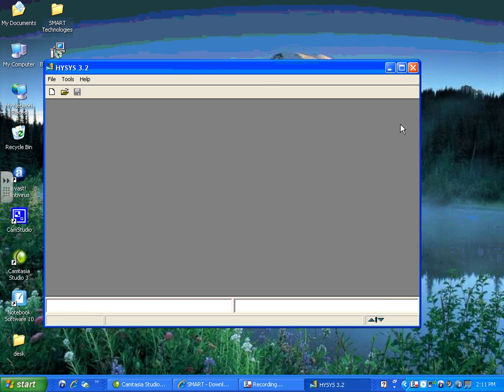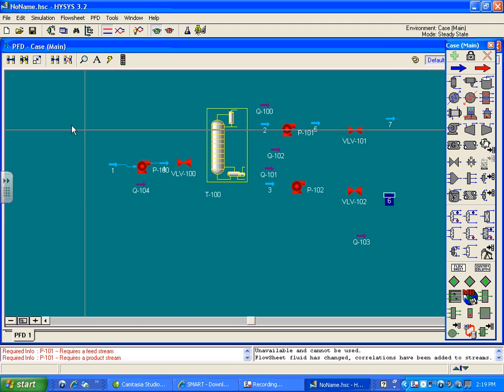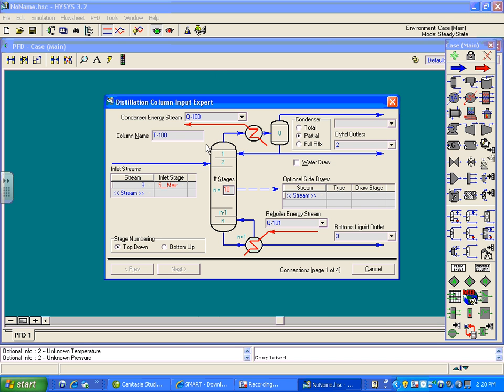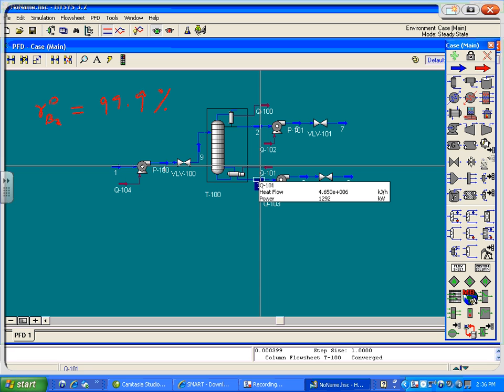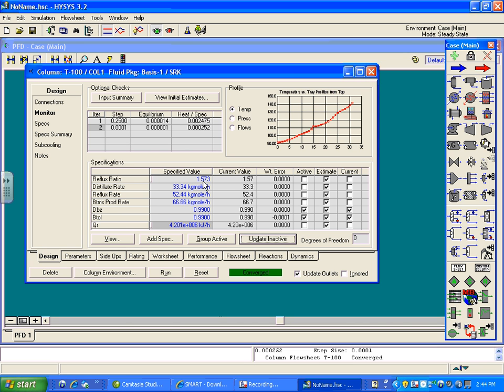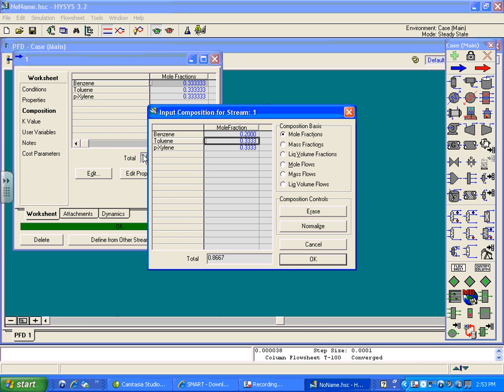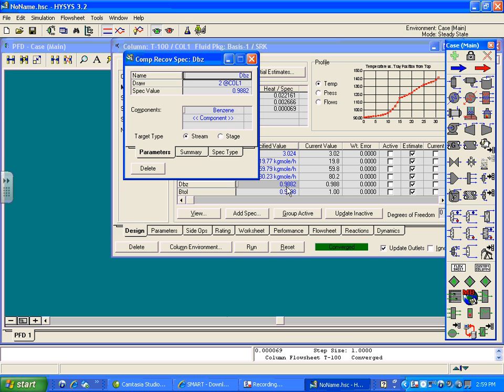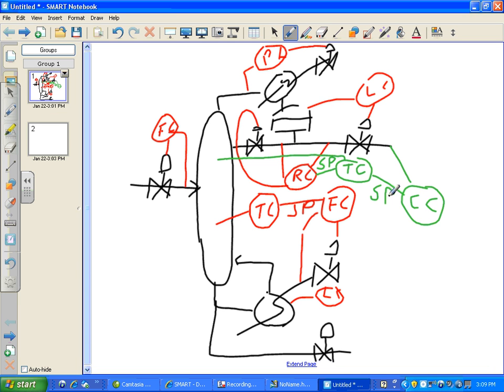Distillation column_1(Steady).wmv